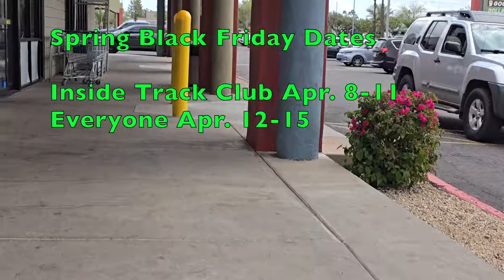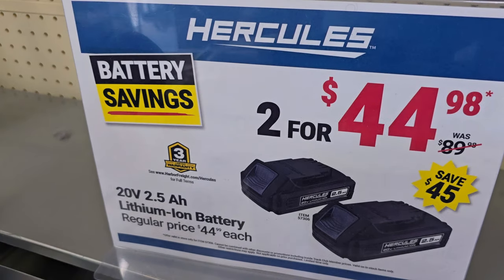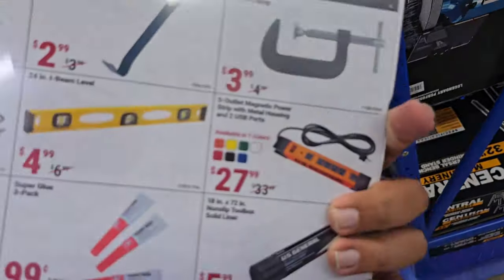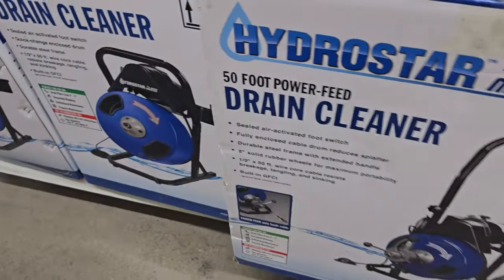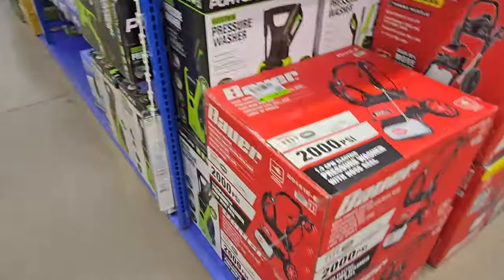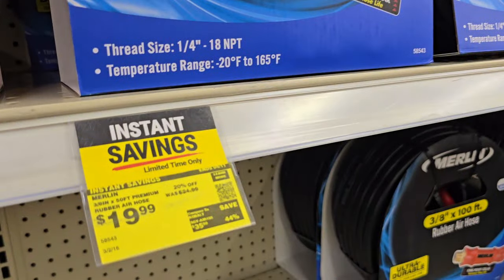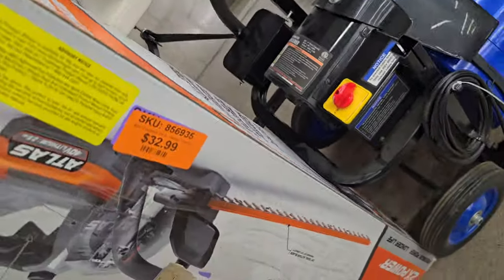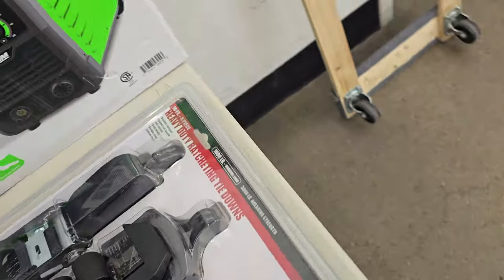Spring Black Friday Just Dropped! @ Harbor Freight